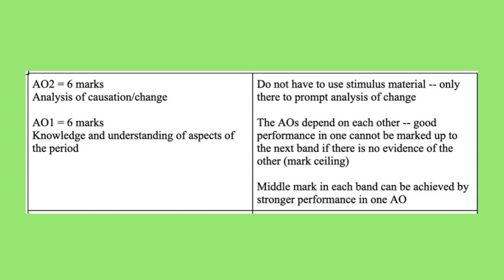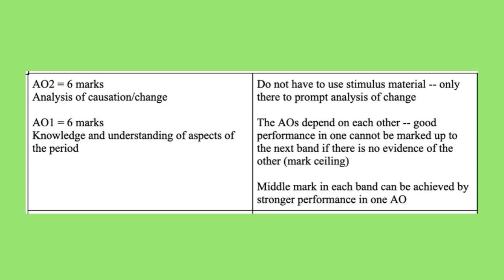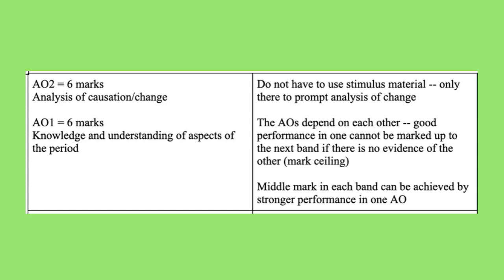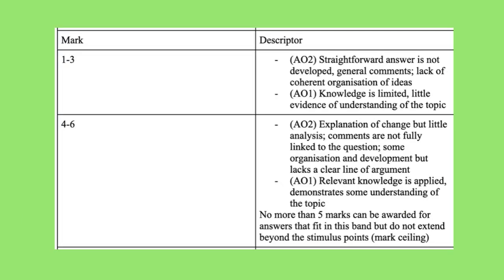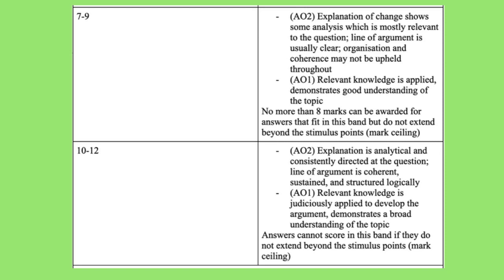P1 B Medicine c1900-present Q2